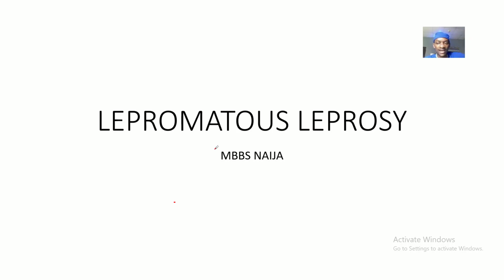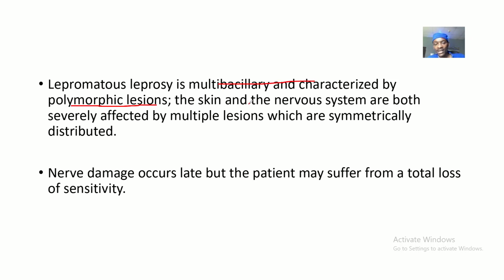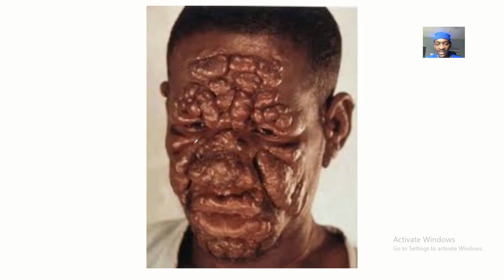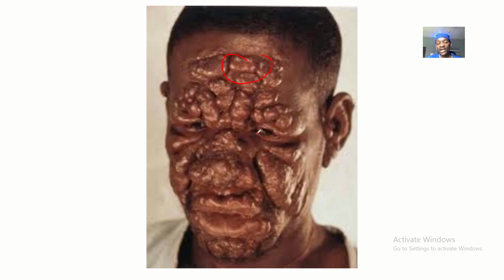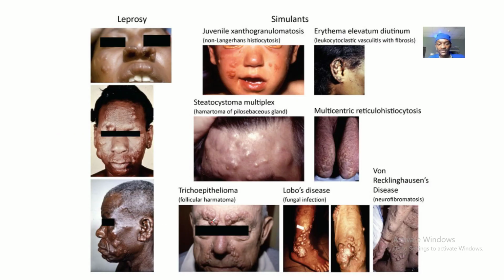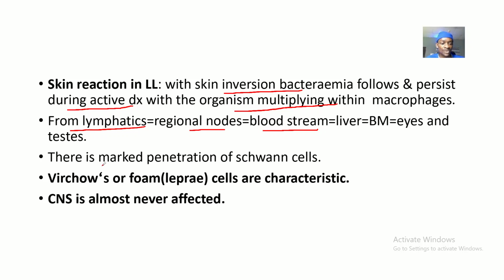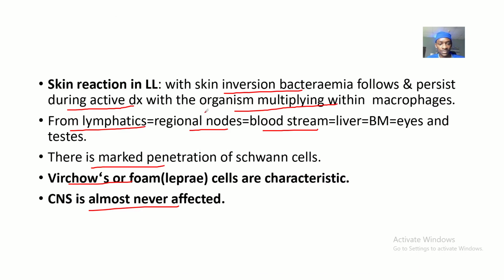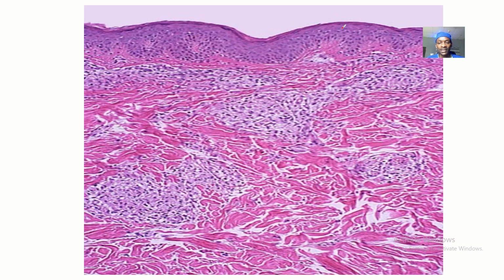Lepromatous Leprosy ; Definition, Causes, skin reactions and Characteristics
Lepromatous leprosy, also known as multibacillary leprosy, is a form of leprosy that is characterized by:

1. Widespread skin lesions
2. High bacterial load (many M. leprae bacteria in the body)
3. Symmetrical distribution of lesions (affecting both sides of the body equally)
4. Lesions are typically:
    - Numerous (many)
    - Small
    - Macules (flat) or papules (raised)
    - Reddish or hypopigmented (lighter than surrounding skin)
5. Nerve damage (neuritis) is common, leading to:
    - Numbness or tingling
    - Muscle weakness
    - Sensory loss
6. Systemic involvement:
    - Fever
    - Fatigue
    - Joint pain and swelling
    - Eye inflammation (iritis, uveitis)
    - Enlargement of lymph nodes and spleen
7. If left untreated, can lead to:
    - Disfigurement
    - Disability
    - Blindness
    - Permanent nerve damage

Lepromatous leprosy is considered a more severe form of leprosy, and early diagnosis and treatment are crucial to prevent complications and improve outcomes. Treatment typically involves a combination of antibiotics, including rifampicin, clofazimine, and dapsone, for at least 12 months.